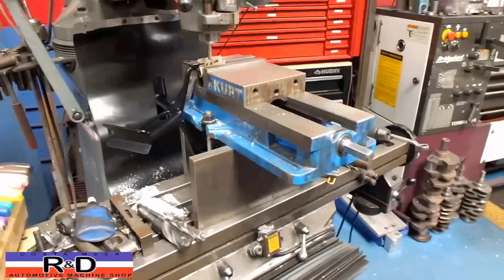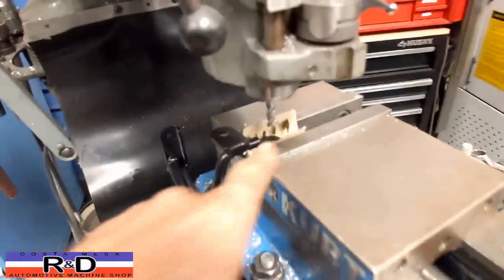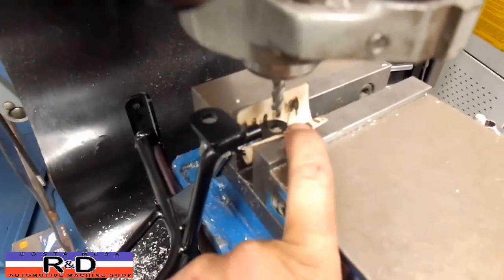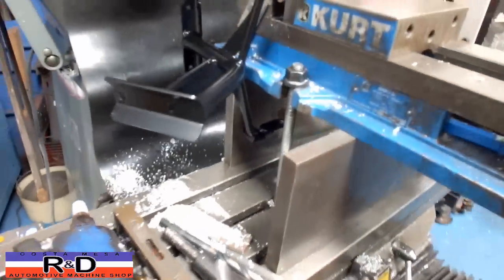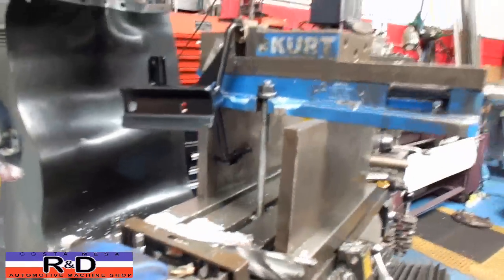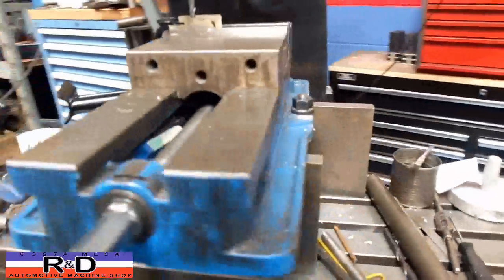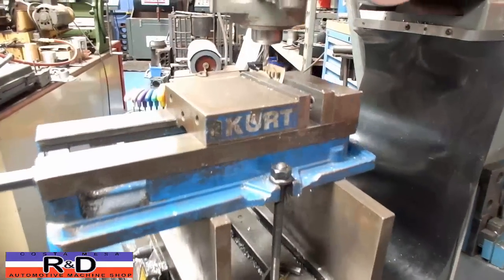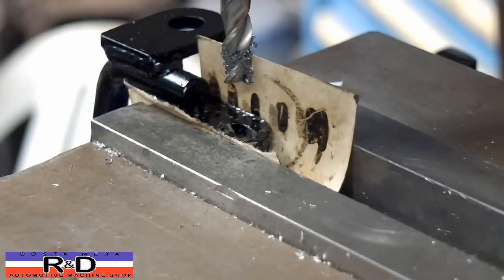Vise on Bridgeport Mill - Elevated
I know that there are a lot of do-it-yourselfers out there with a Bridgeport knee mill, this is just one more solution that I had to come up with to do a milling job for a client. Check out how I raised a vise up off the table to clear the bottom part of a BMW motorcycle headlight bracket.